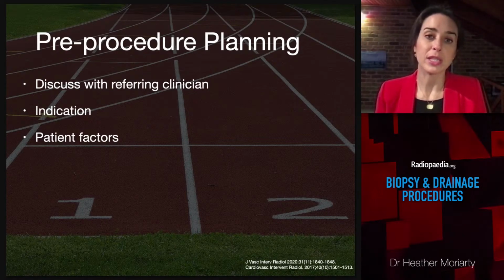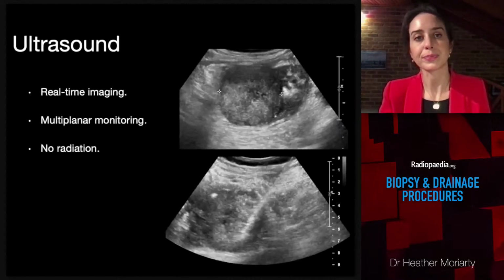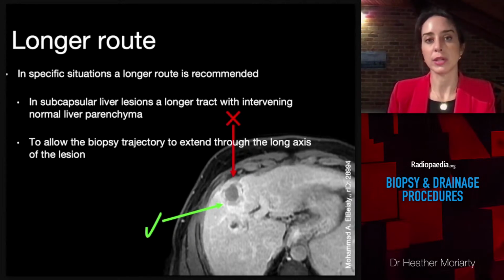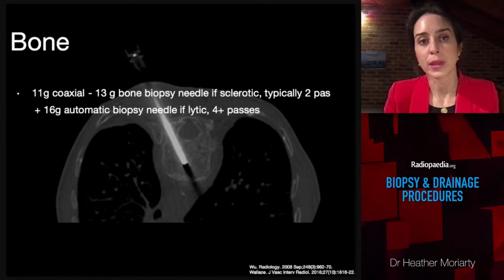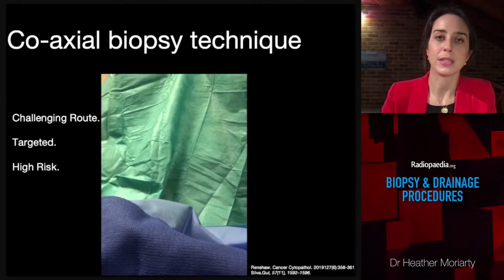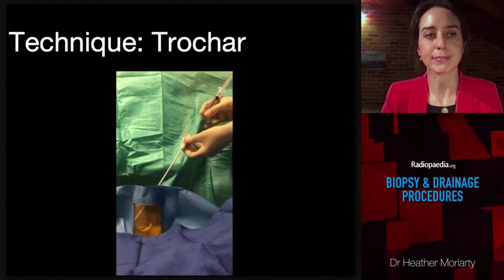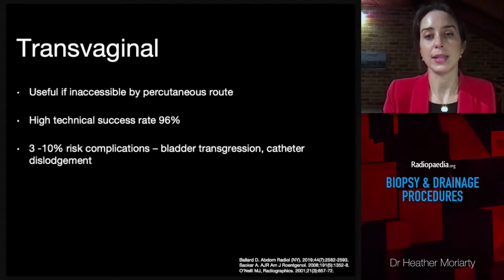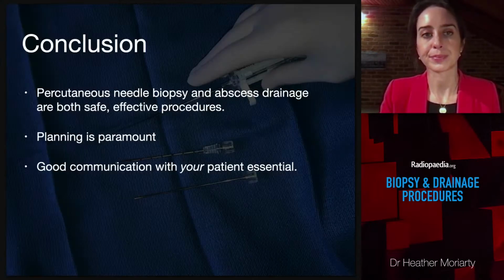Tips and tricks for image-guided biopsies and drainages - Heather Moriarty (Featured Video)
Tips and tricks for image-guided biopsies and drainages by Heather Moriarty. In support of the Radiopaedia 2023 Virtual Conference (July 24-28).